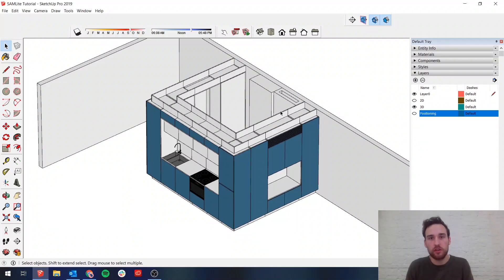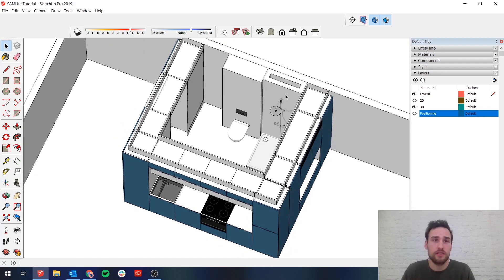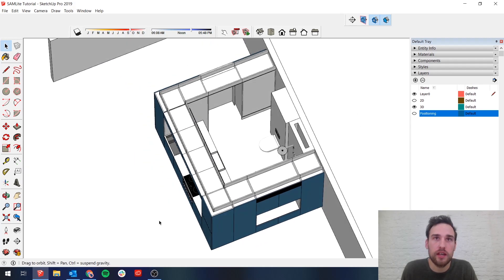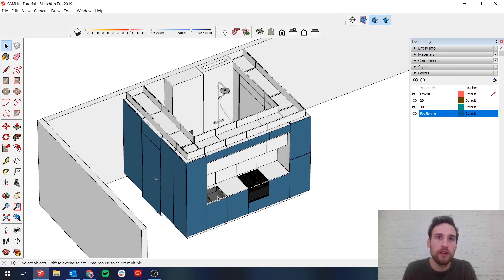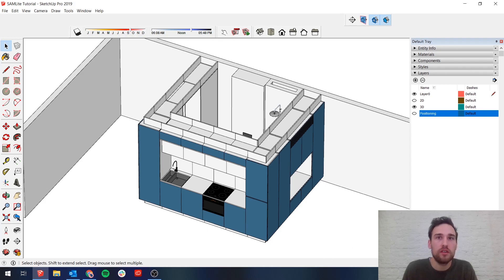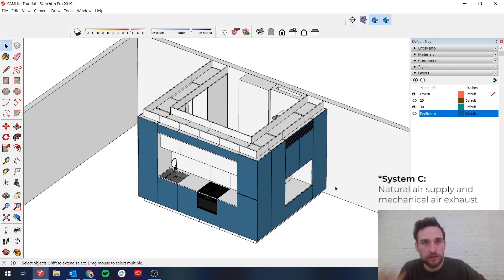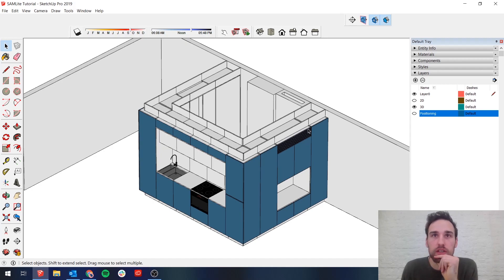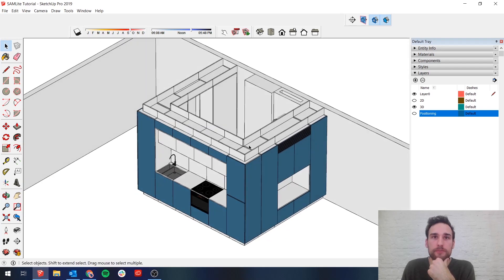Tutorial 7 - Will This SAM Work?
In this tutorial we go through the checklist of design requirements that must be met so that the SAM can properly function.

Building with the SAM system is a new and easy way of fitting residential buildings with all the necessary utilities; ventilation, heating, water, electricity telecom as well as the kitchen and the bathroom. It's all in there!